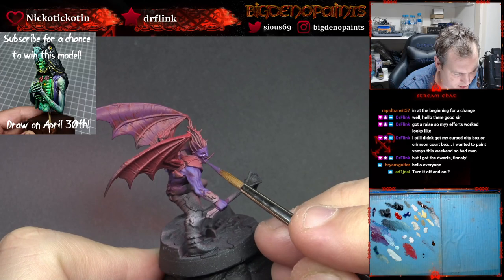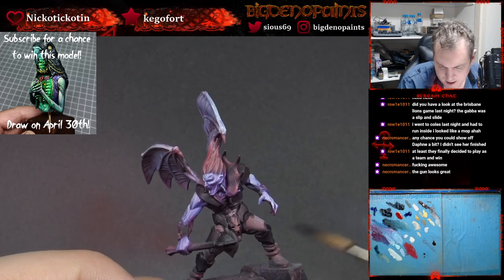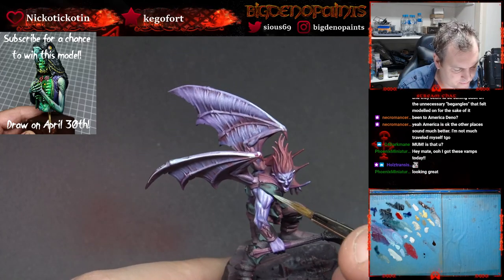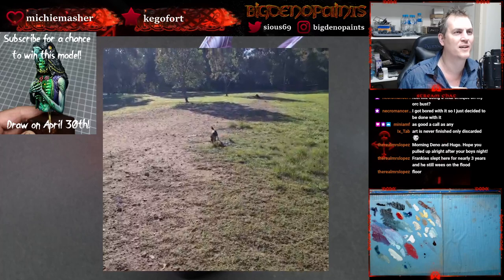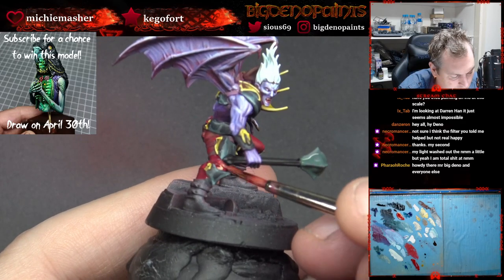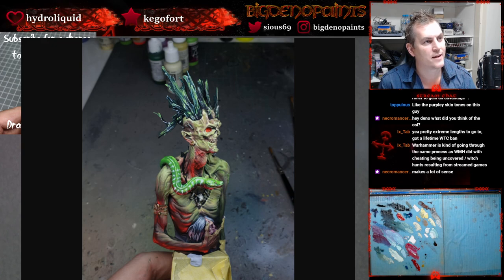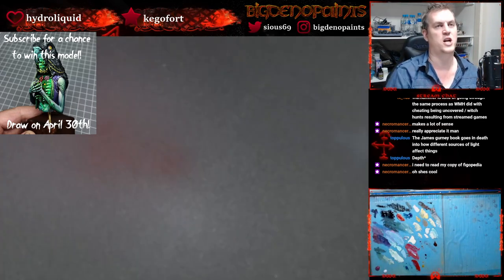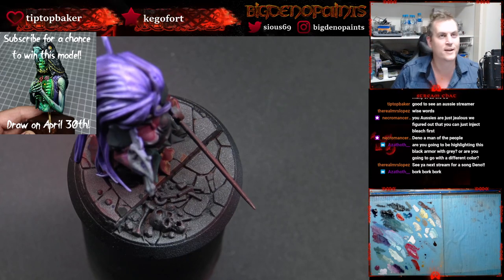Painting Crimson Court - April 18th